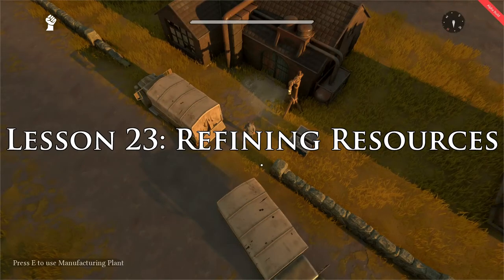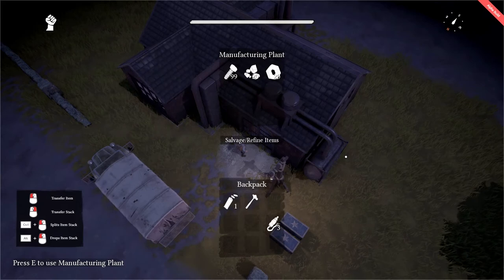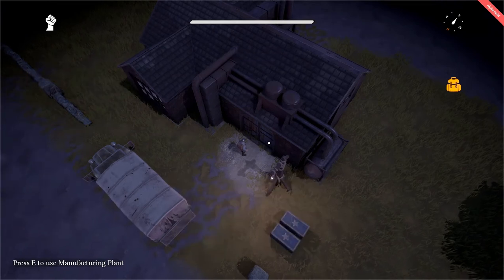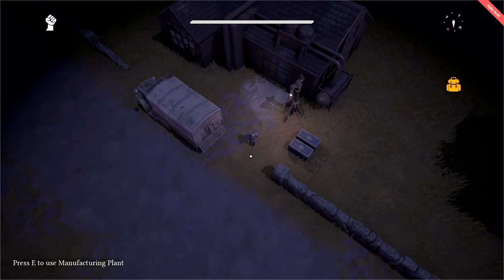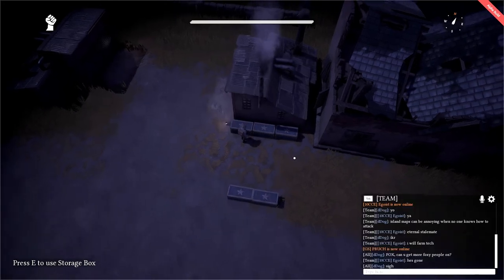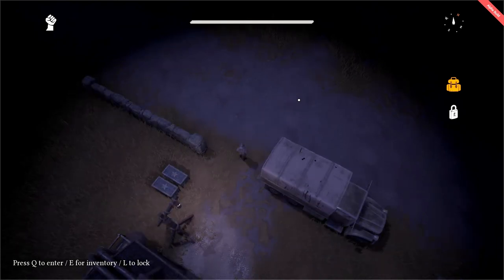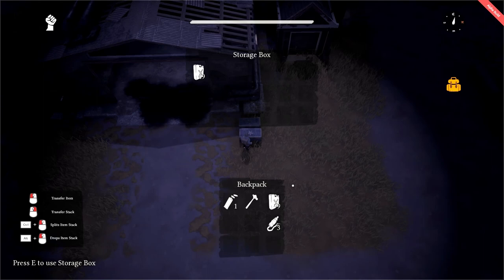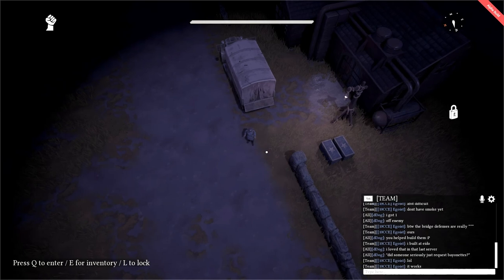Foxhole Boot Camp Tutorials - Lesson 23: Refining Resources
Lesson 23 of the VoxAgon Tutorial series, Foxhole Boot Camp. In this 'how to play' video we cover the process of refining materials in the game, Foxhole. We learn how to convert and refine scrap and components into basic and refined materials, and how to refine sulfur (sulphur) into explosive materials via the Manufacturing Plant. Additionally, we learn the best practices and principles around refined resource deposition and placement, as well as learning the best location for bMats, rMats, eMats/exMats and fuel.

*Please note that as of recording, Foxhole is in its 0.4 Early Access Steam release. Information and functionality of the tutorial may change as Foxhole iterates.